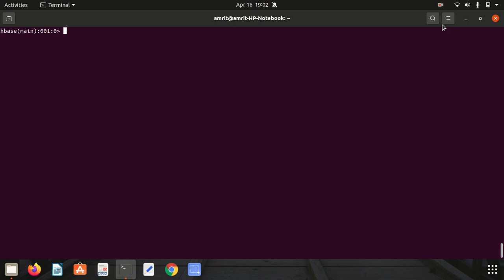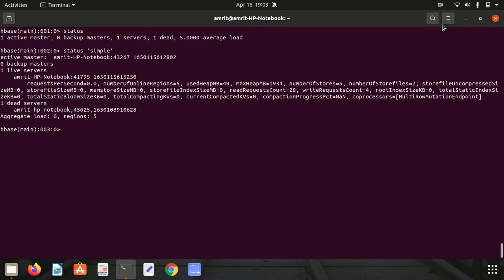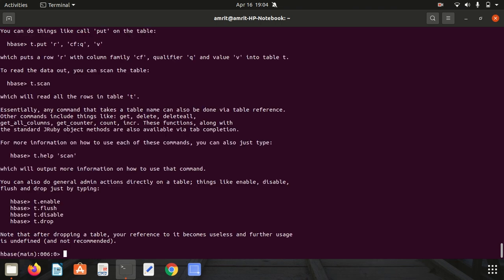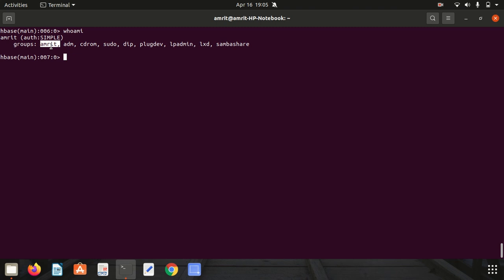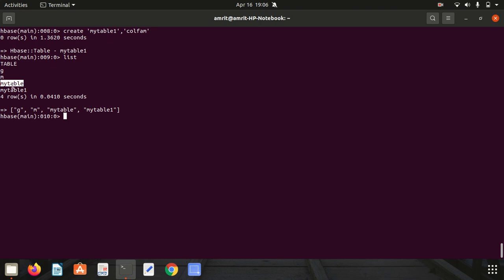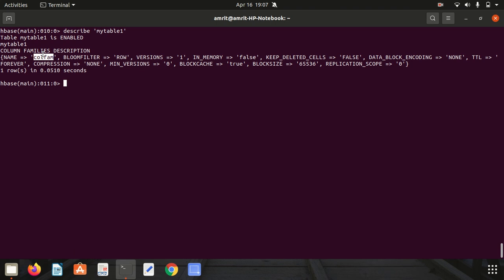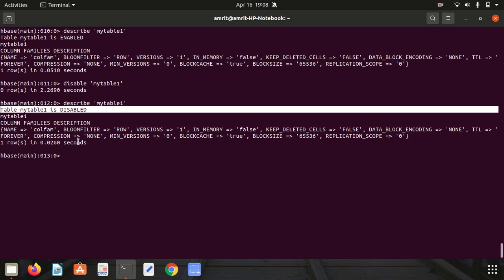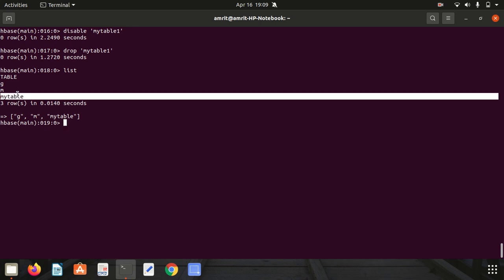Apache Hbase : Basic Shell Commands with Examples (Part - 1)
HBase Shell Commands with Examples.